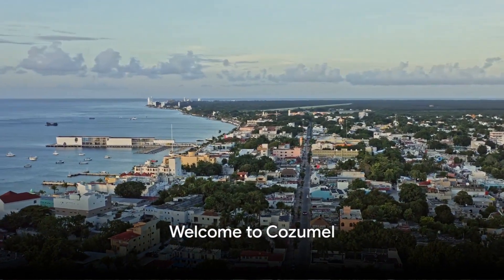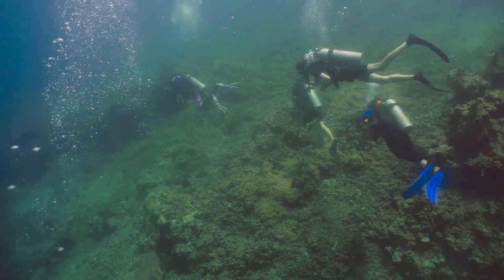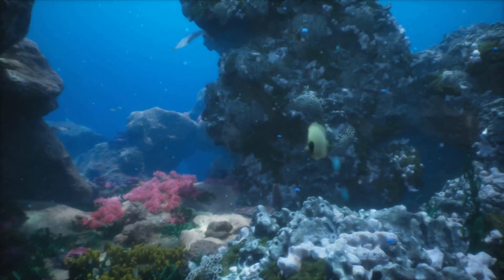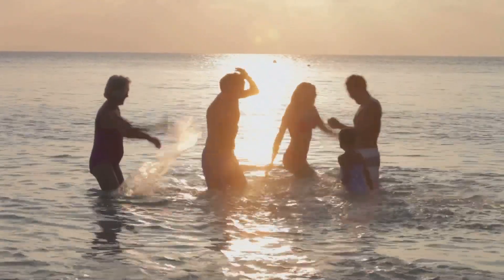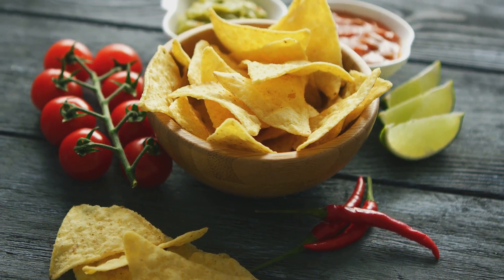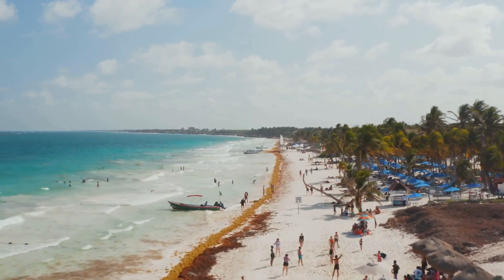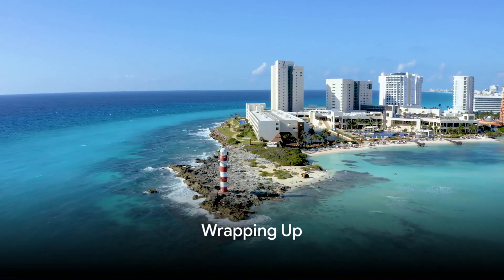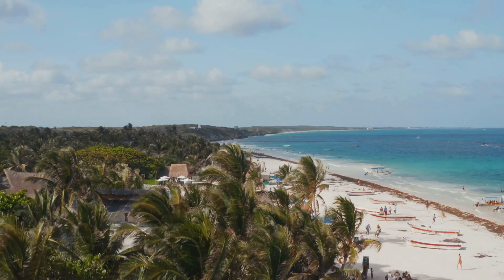Cozumel Cruise Port!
Hope you enjoy cruising as much as we do and for us it all started with a trip to Cozumel Mexico, one of our very first cruise ports (Carnival Glory) As the video states it’s all about Food, Fun and Sun, great food and drink, excellent shopping and great resorts and beaches.
Check out Paradise Beach, always a Blackley Family favorite,they now offer an all inclusive day pass.

 Here are some product links to make your trip a little more special and comfortable.
4K Digital Camera
Charging Station
Softside Upright Luggage Set
Lightweight Travel Day Pack

Happy traveling. Hopefully these products and tips will make your next trip that much more enjoyable. Enjoy the view from the Balcony!